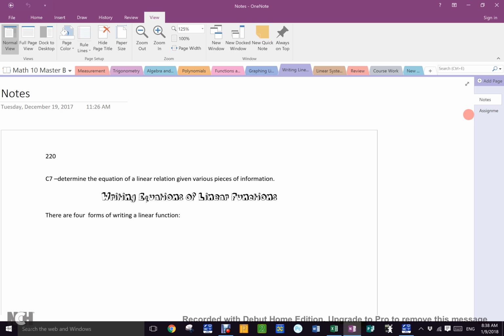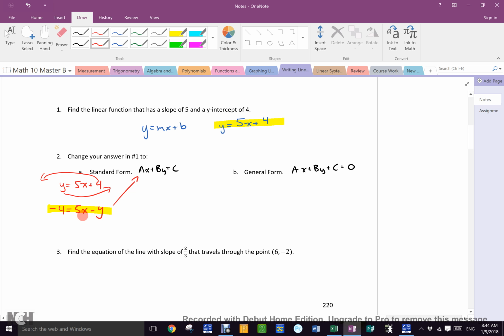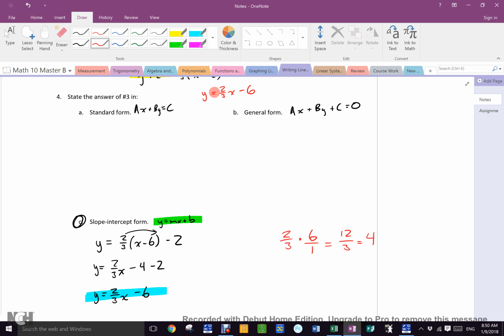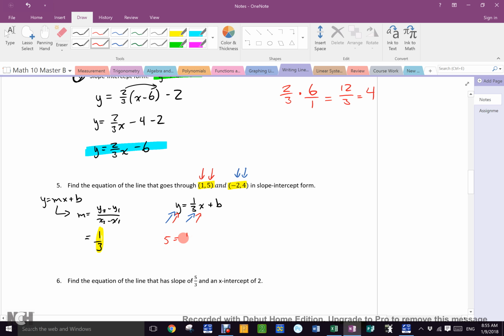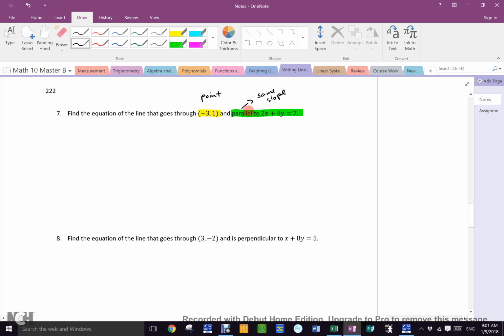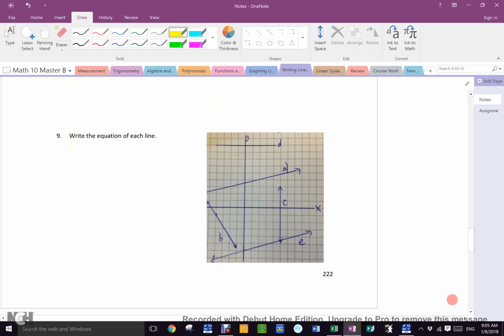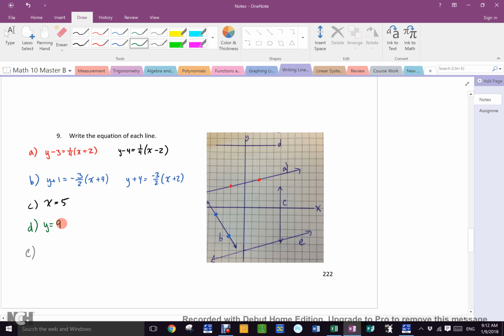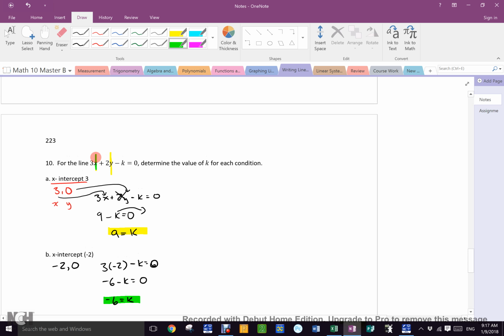Jan 9 Block B Writing Equations